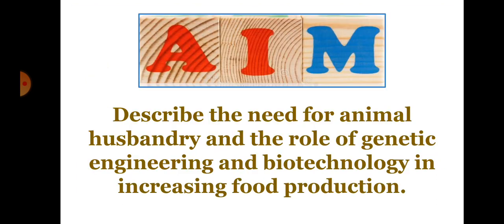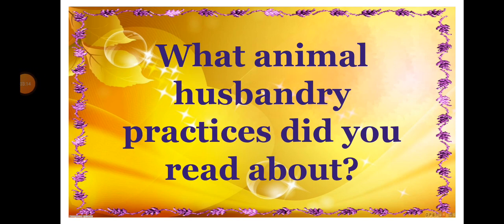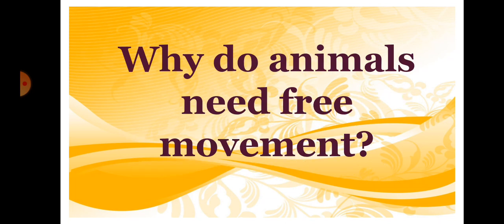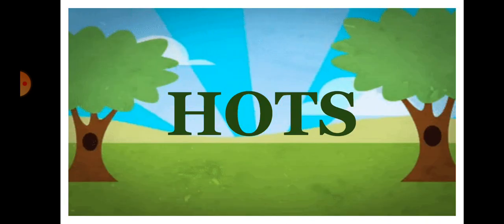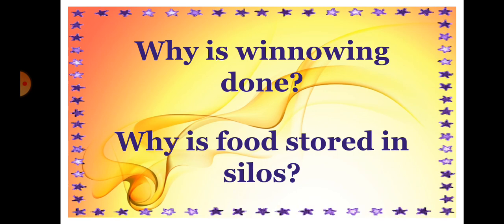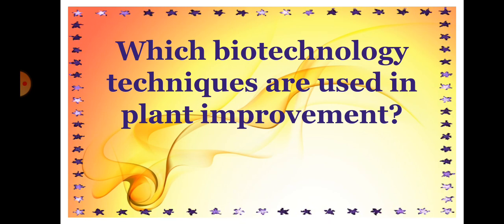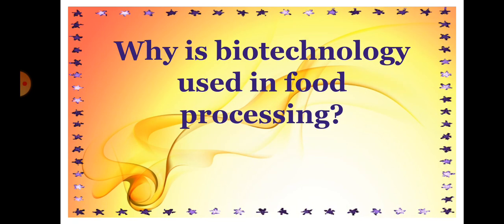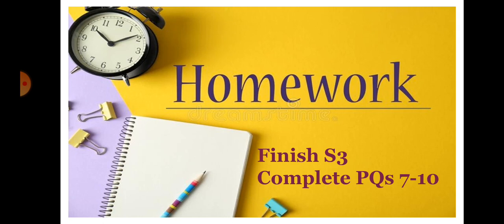G8 Sci B29 S3 S4 Food 04-02-2022